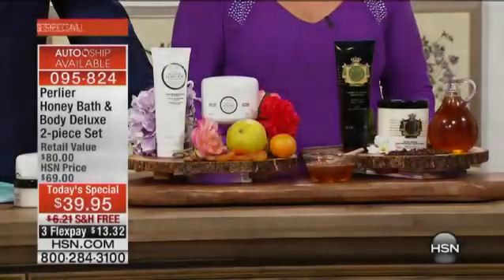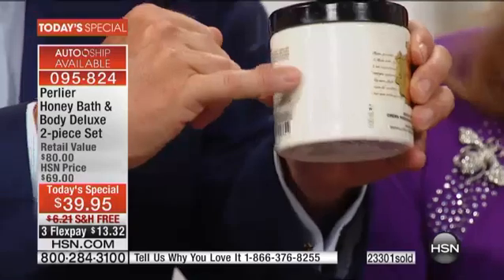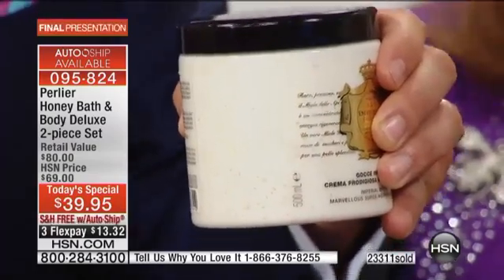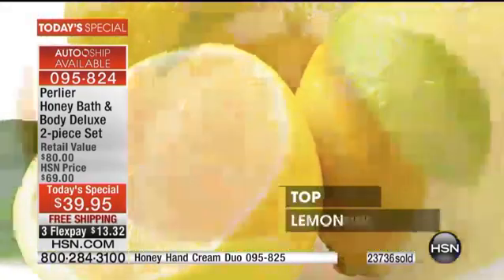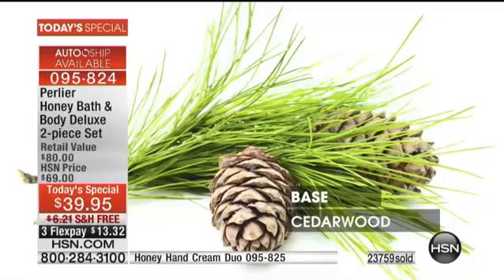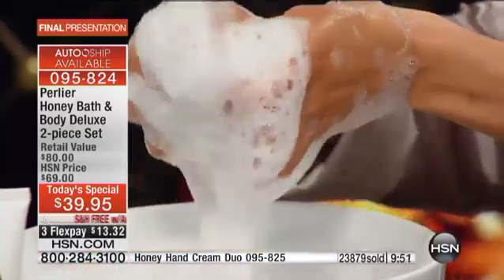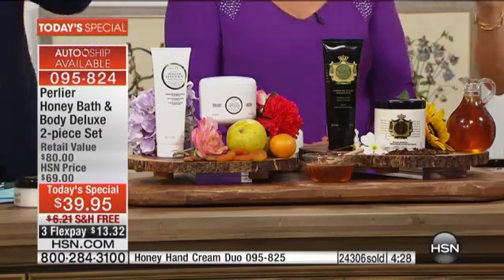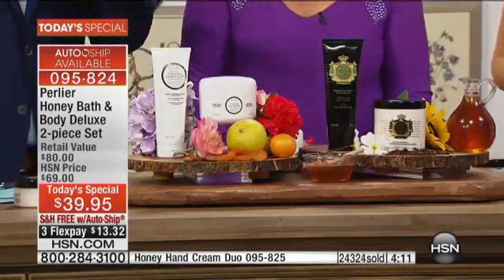Perlier Imperial Honey Deluxe 2piece Set AutoShip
Perlier Imperial Honey Deluxe 2piece Set
Do you need a little "me" time? Treat yourself to this decadent moisturizing duo that features the rich honey of black bees. Botanical oils and fresh...